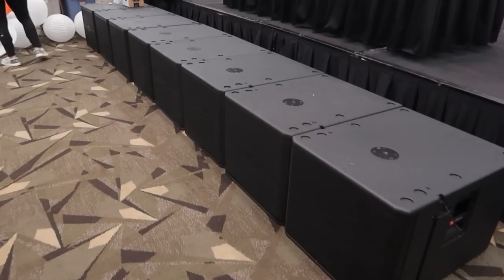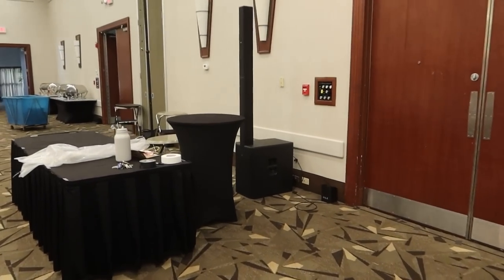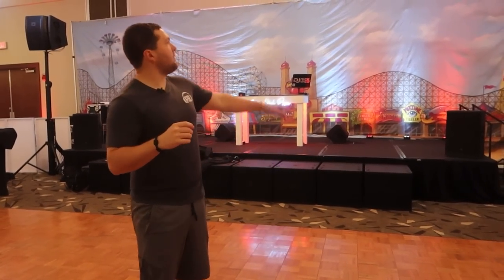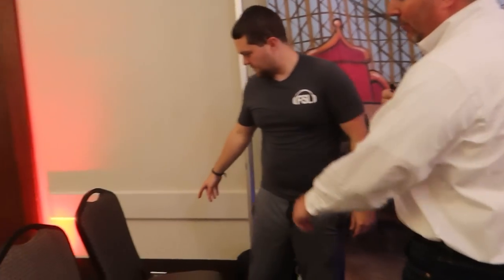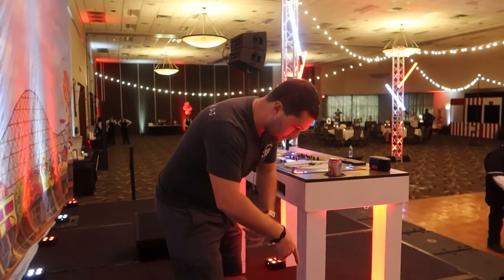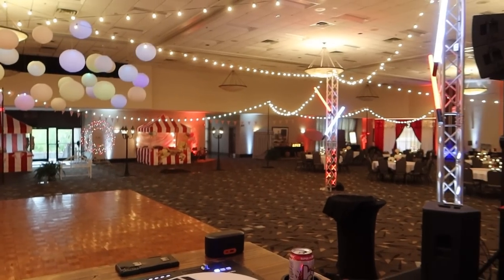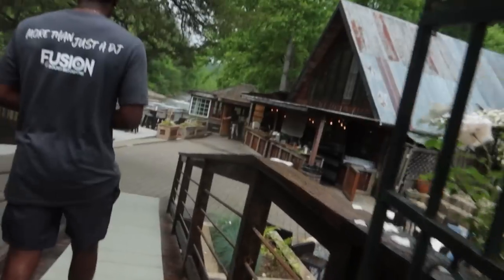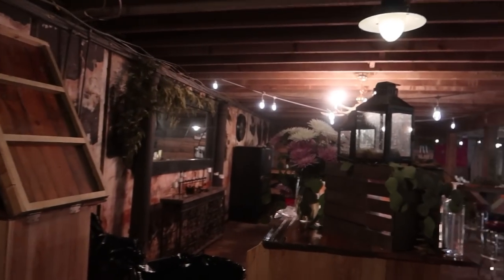EDM Festival Prom - 900 Student DJ Gig Log (@jbl VRX + SRX Sound)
What a fun event every year! From sound to lighting always a favorite

🎧Where to get music? 90% of what I play is from DMS!

Truss/Staging
-4' by 4' Stage Risers made by ProXdirect

VIDEO GEAR